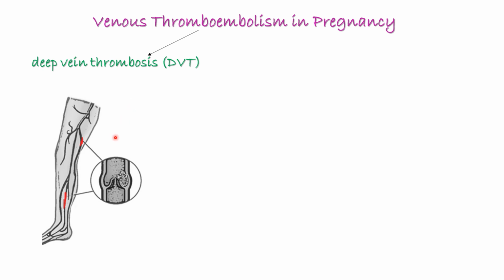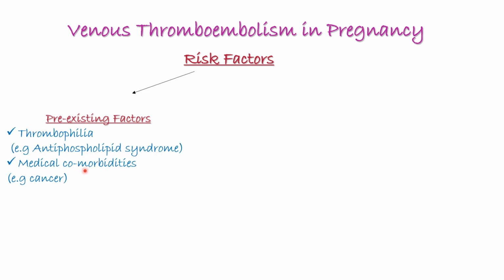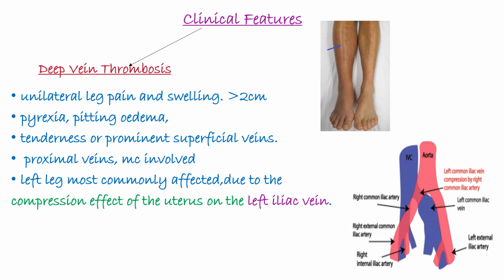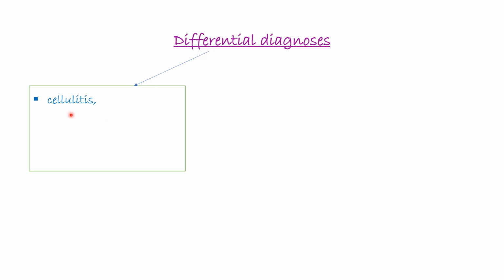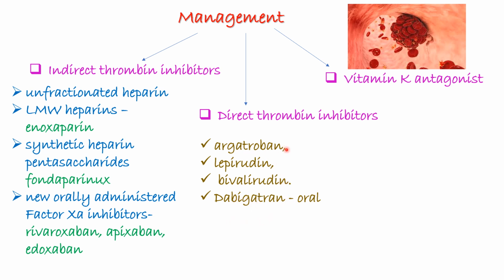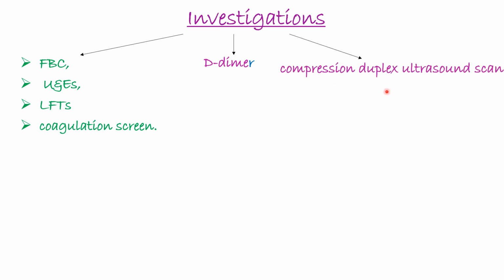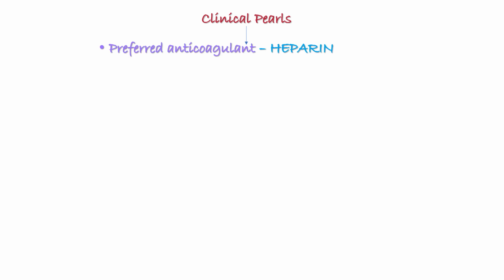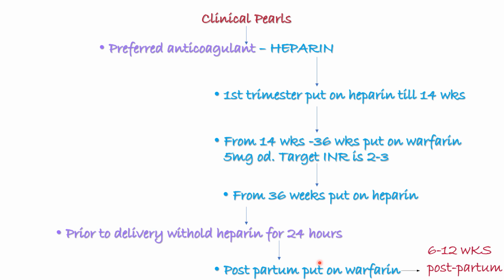Venous Thromboembolism in Pregnancy ; DVT & PE in Pregnancy